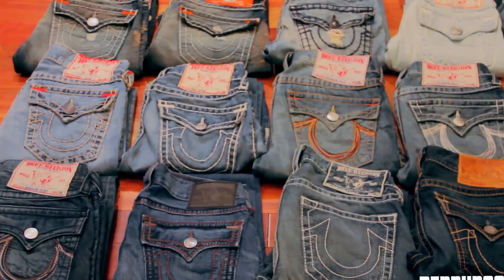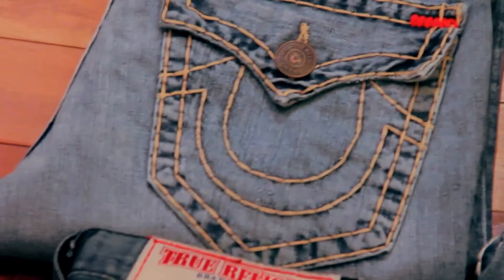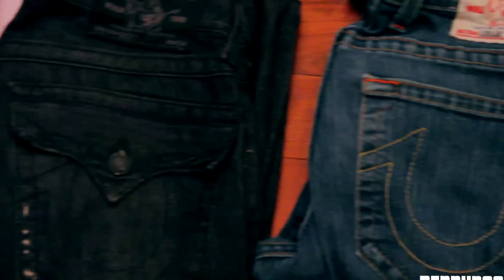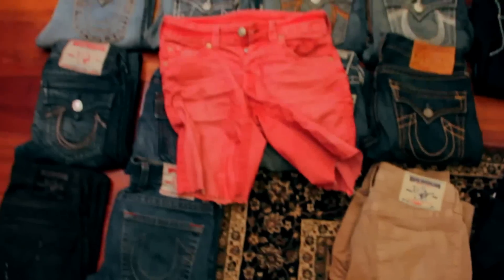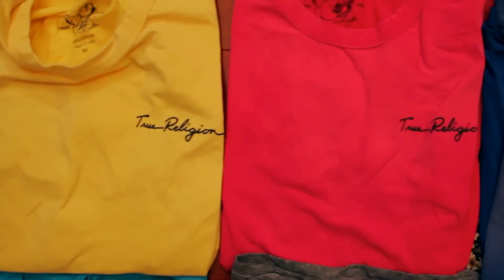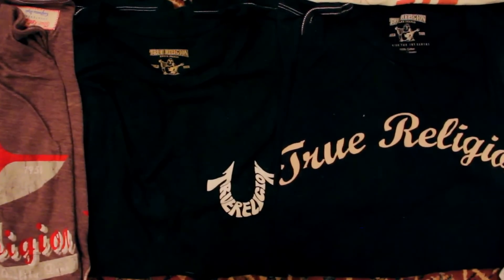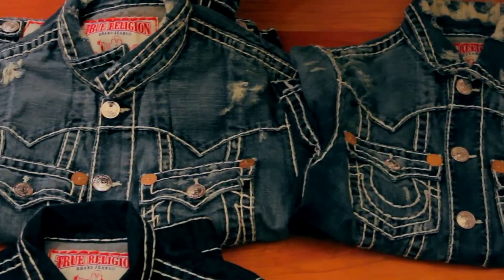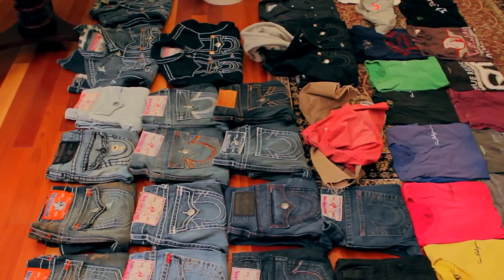2 Chainz Personal True Religion Collection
State of my True Religion collection. Cargo True's are for chumps. Fuck 2 Chainz.

IT'S NOT A FUCKING HORSESHOE, IT'S A BUDDHA SMILE. YOU ARE ALL WRONG.